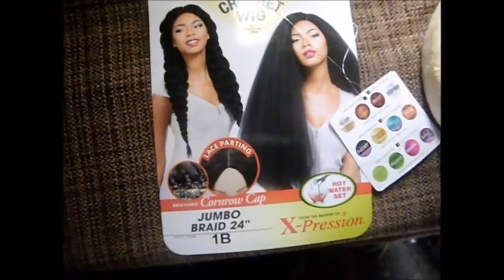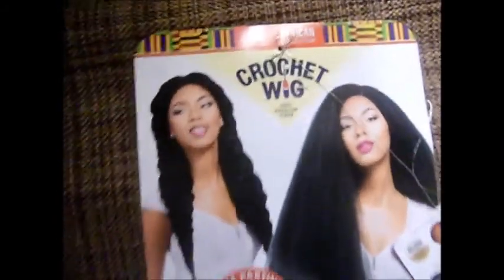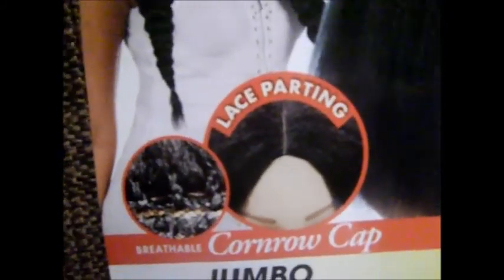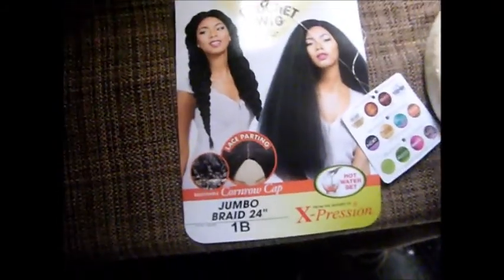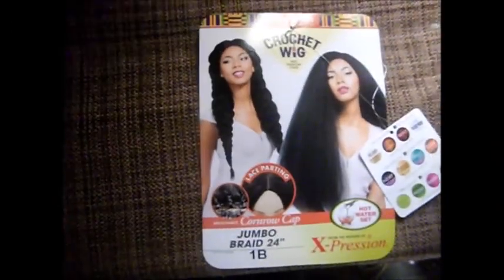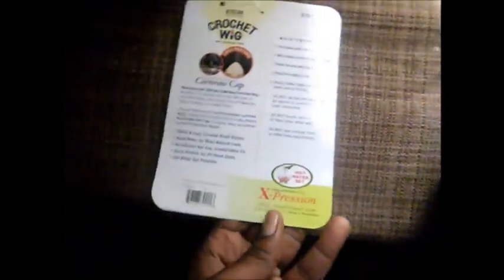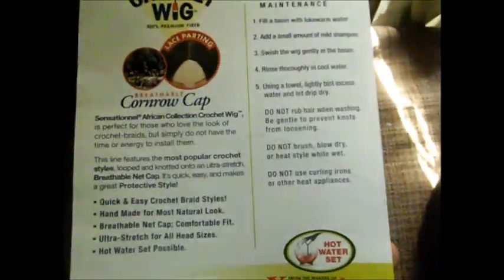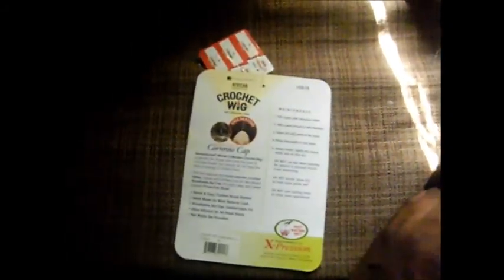Wig Review! only 10 dolla bitches!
New wig Sensationnel Synthetic Hair Crochet Wig - JUMBO BRAID 24. Its on beautyofnewyork.com it is 24 inches long!